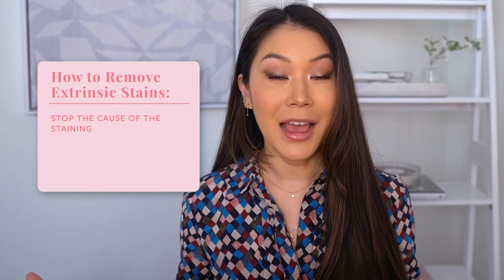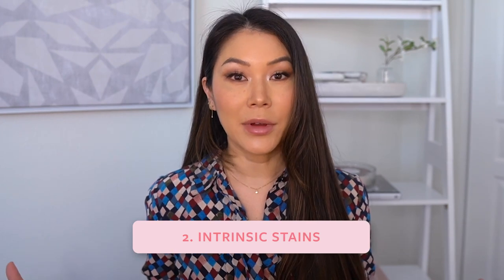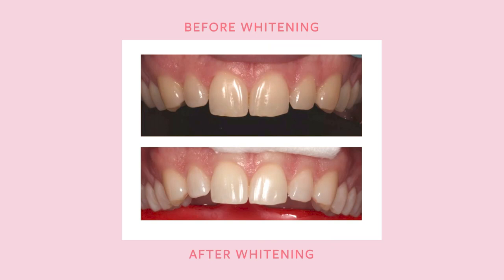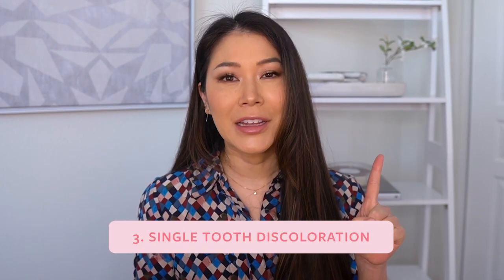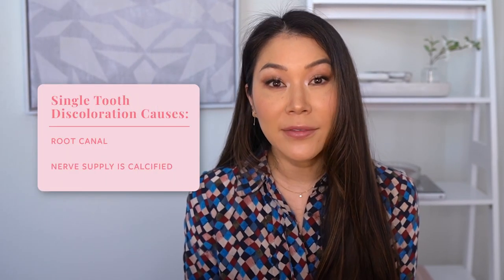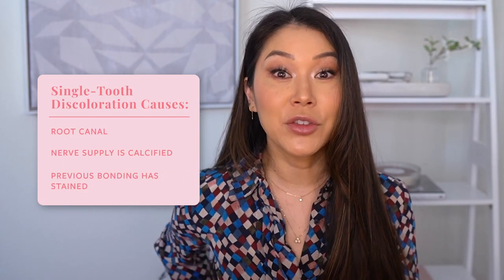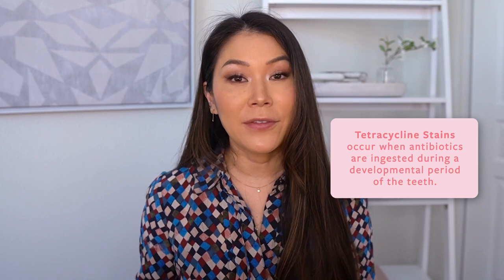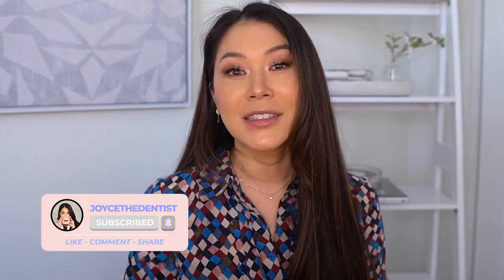5 Types of Teeth Stains and How to Remove Them | At Home & In Office Teeth Whitening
Chapters:
00:00 Intro
00:38 Surface (Extrinsic) Stains
01:57 Internal (Intrinsic) Stains
04:50 Single Tooth Discoloration
07:49 Tetracycline Stains
09:07 White Spots

Here Is an explanation of a few of the most common discoloration’s i see as a cosmetic dentist and how to approach them.  Hope this helps!

⏥  P R I V A T E    P R A C T I C E  ⏥

⏥  V L O G   E Q U I P M E N T ⏥
📸Camera (Canon g7x Mark ii) ⇢

⌑ Amazon Disclaimer: Joyce is a participant in the Amazon Services LLC Associates Program, an affiliate advertising program designed to provide a means for sites to earn advertising fees by advertising and linking